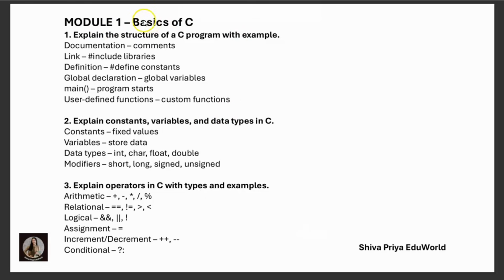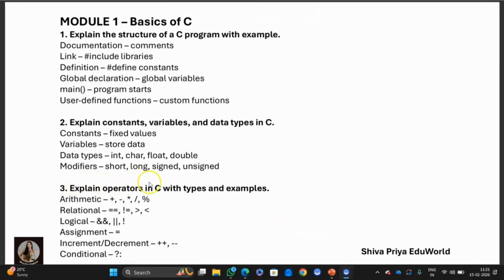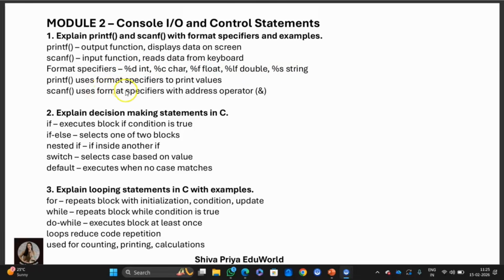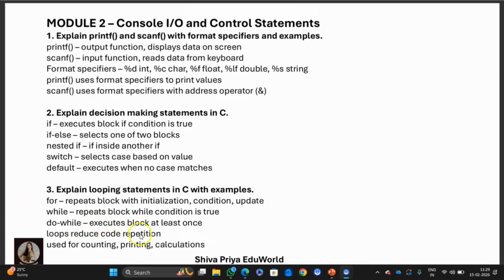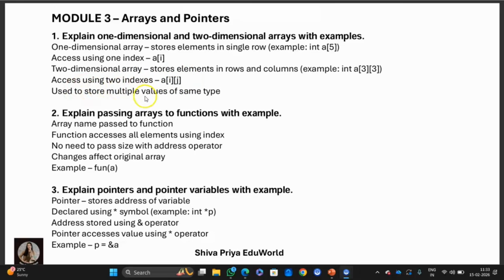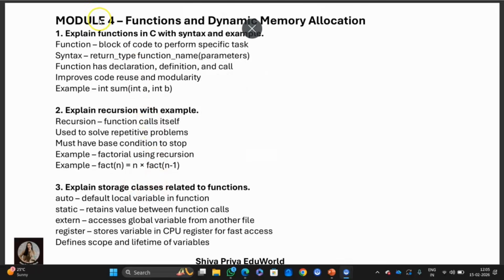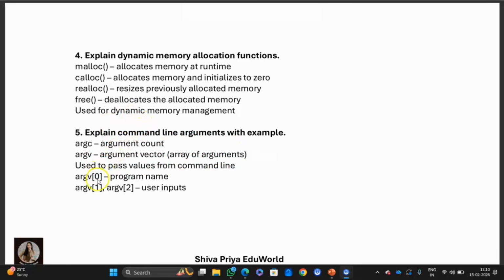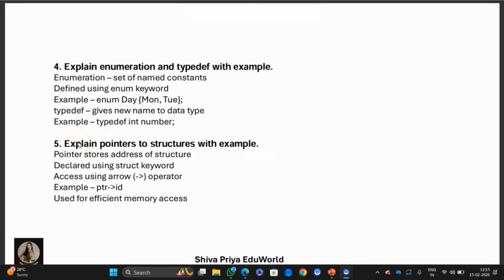Programming in C Most Important Questions (80+ Pack) | VTU Exam 2026 | Score 90% Guaranteed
This video covers 80+ Most Important Questions in Programming in C, specially selected for VTU exams. These questions are highly expected in exams and help you score high marks with easy preparation.

This video is perfect for:
• VTU students
• Last-minute revision
• Exam preparation

Watch till the end and boost your exam confidence.